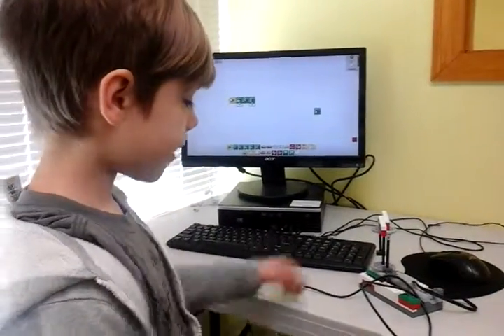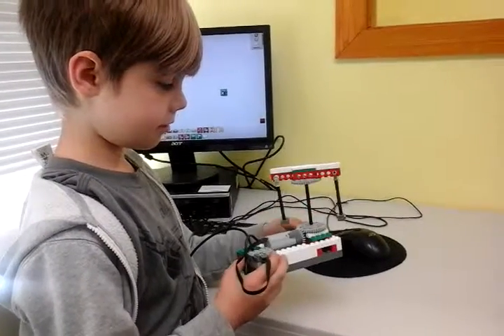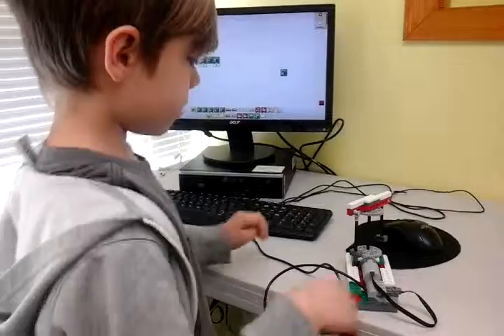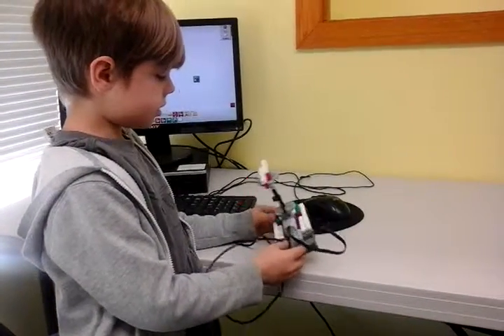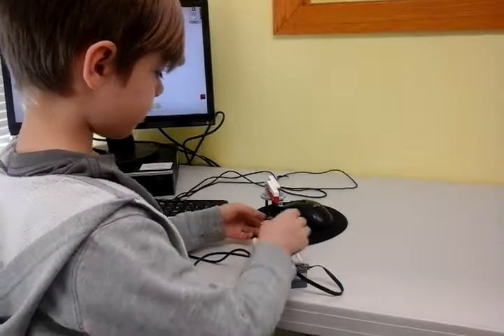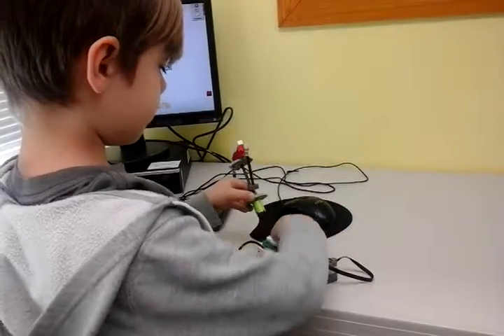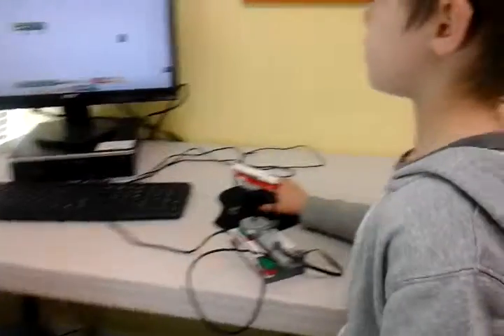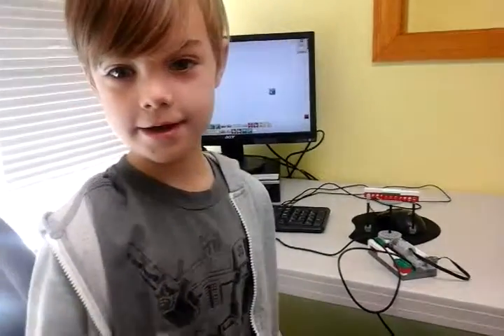Sebastian L 2.2 Blender